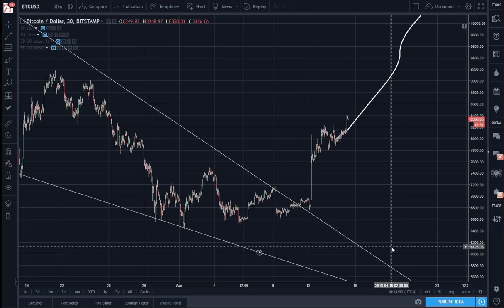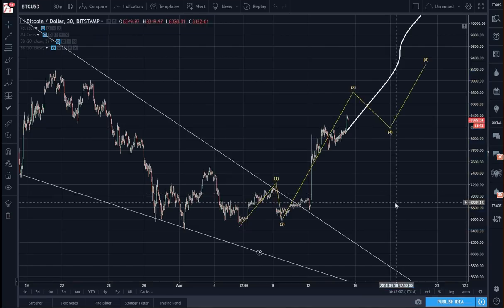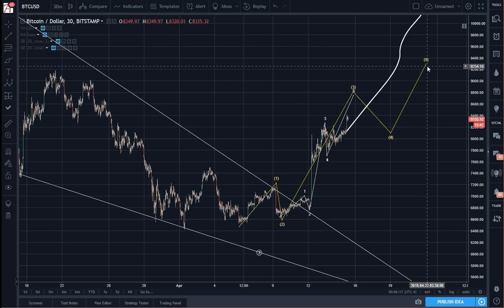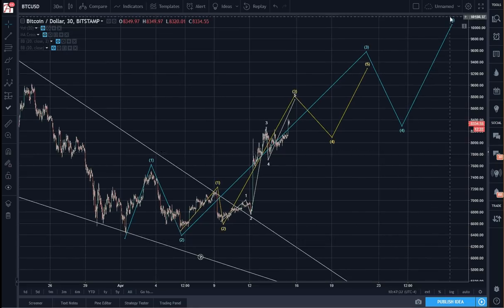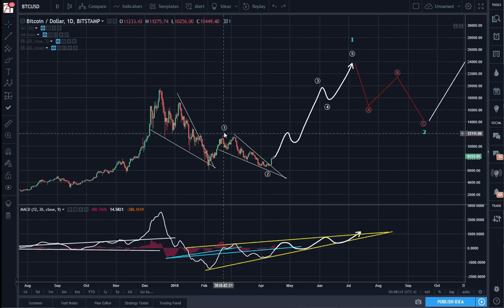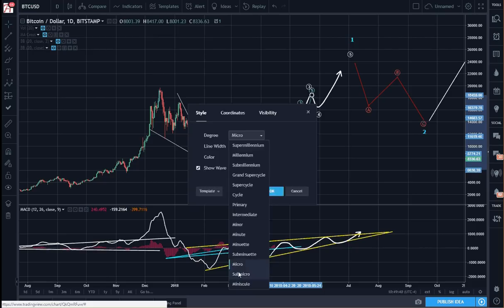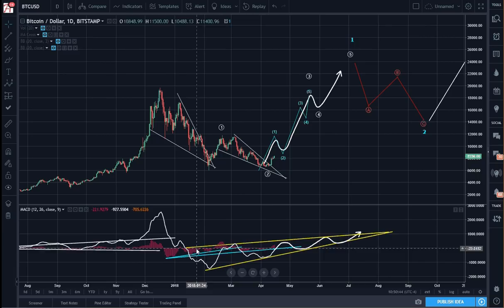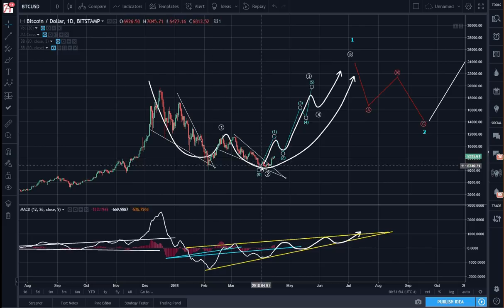Bitcoin (BTC) Morning Update: The White W Bottom is in Progress